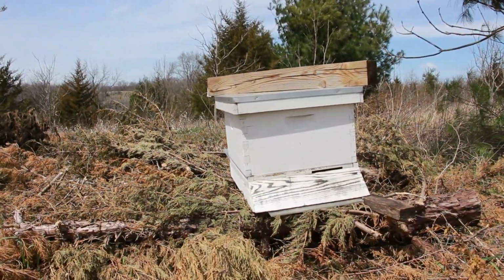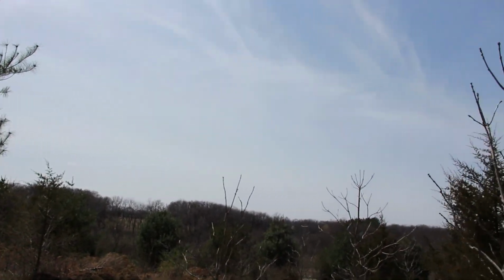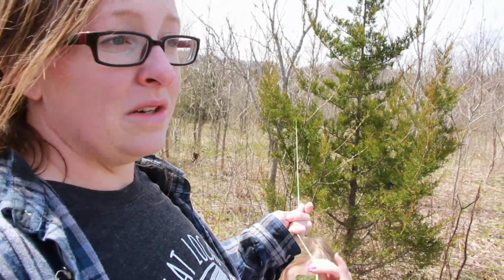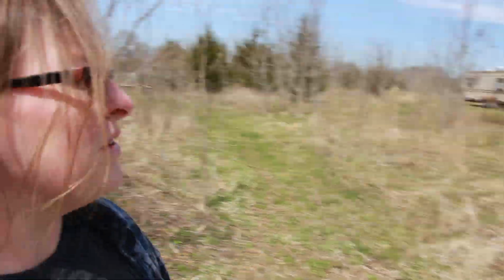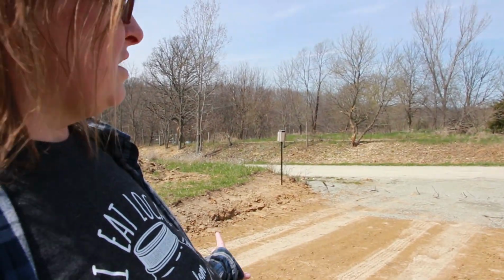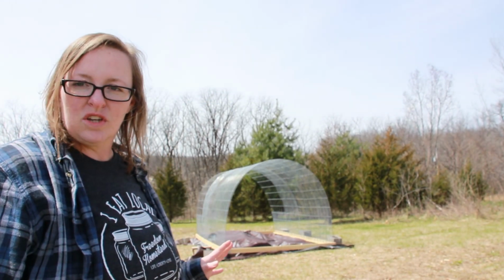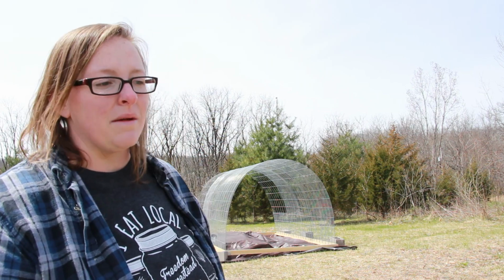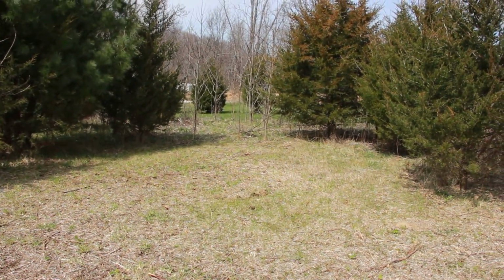We Got Chickens || Building A Homestead || Clearing Raw Land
Taking BIG steps in building a homestead and geting our land ready for animals and a house! We Got Chickens !! We have to clear more land to make room. Talking about future possibilities in this video, and our plans to move animals onto the farm before we live therr.